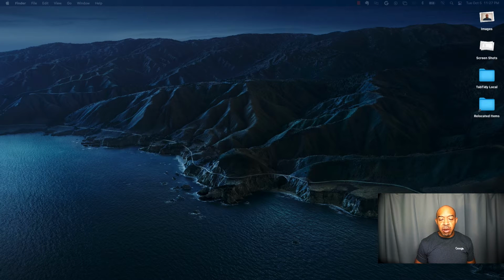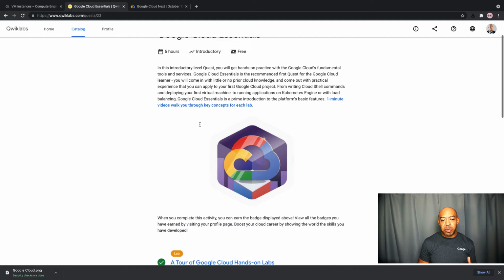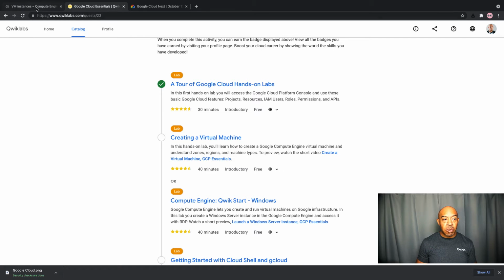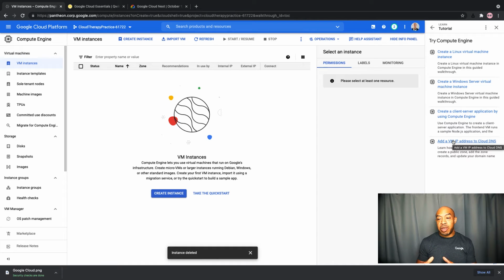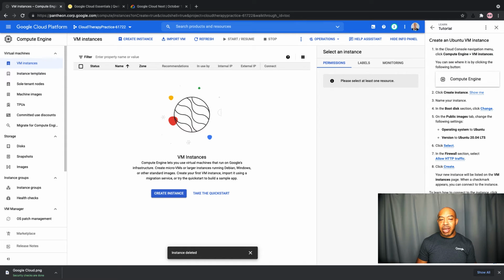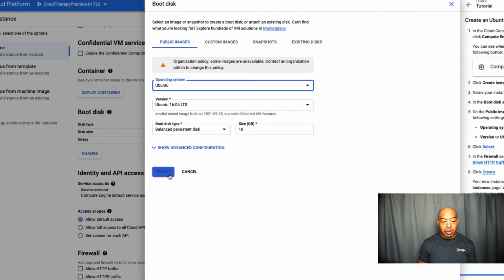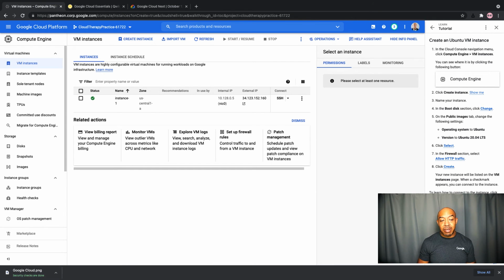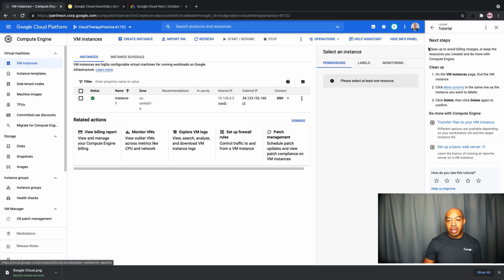Spinning up a VM in 5 minutes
Bobby Allen walks viewers through two simple ways to learn how to spin up a virtual machine in Google Cloud.